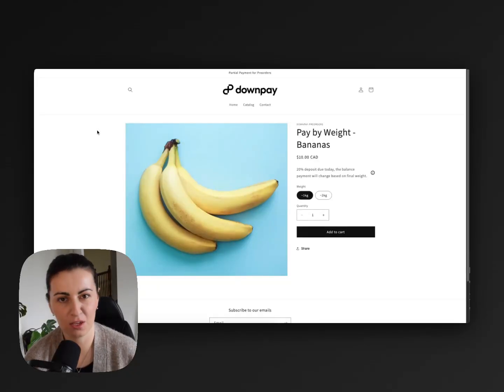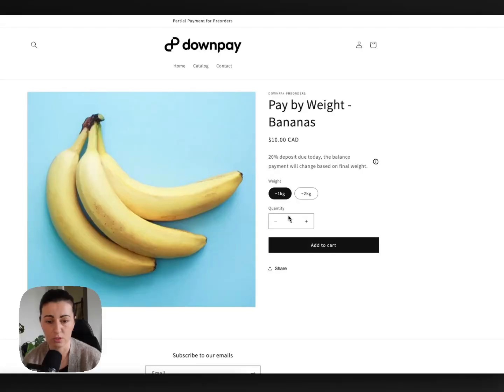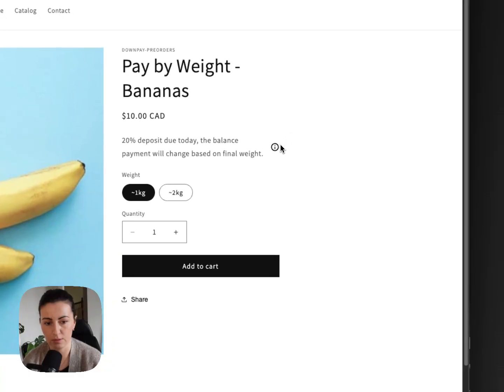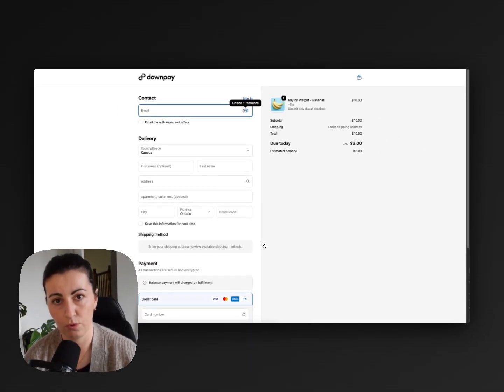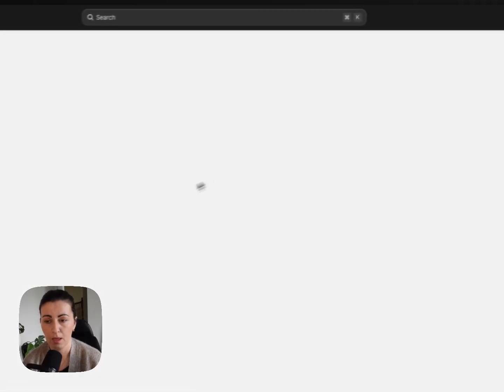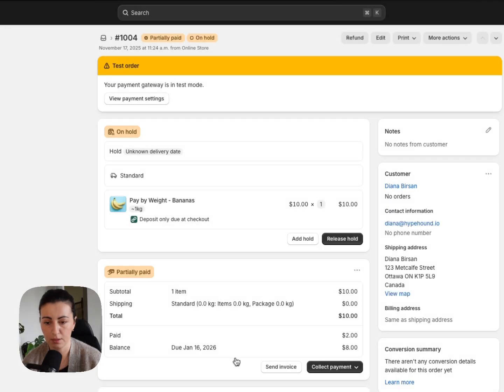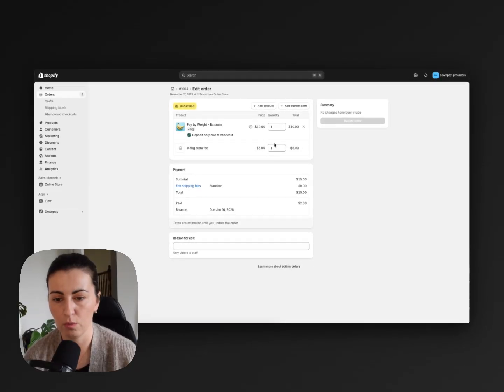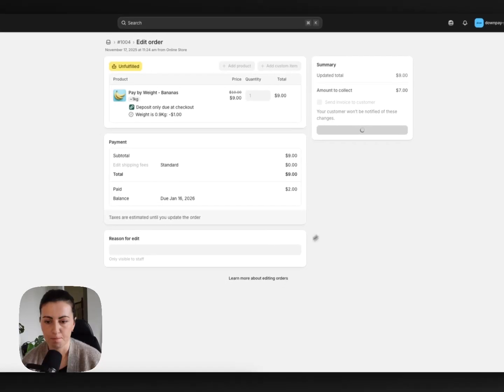Sell Weighted Products & Run Shopify Preorders | Accept Deposits & Charge Later [Step-by-Step Guide]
Learn how to easily sell weighted products on Shopify with flexible deposit checkout and preorder workflows. Perfect for butcher shops, delis, farms and more. This tutorial teaches you how to manage Shopify preorders, accept partial payments, and charge the final balance after weighing.

In this overview, discover how to:

- Sell products priced per pound or kilo
- Enable partial payment and deposits at checkout
- Offer a "deposit now, weigh later" experience on Shopify
- Store customer cards on file for easy final charging
- Edit Shopify orders after final product weight is determined
- Automatically collect the balance or send a seamless invoice

Use for preorders or backorders for weighed and made-to-order products

Shopify store owners in the food, grocery, meat, and specialty retail industries can streamline preorder workflows and boost conversion rates by implementing flexible, transparent payments. Downpay for Shopify empowers you to accept deposits, manage backorders, and provide a simple workflow to keep customers happy and reduce manual work.

Key features covered in this Shopify video tutorial:

- Shopify + Downpay preorder buying experience for weighed products
- Shopify + Downpay deposit and post-checkout edits

If you want to accept Shopify deposits, run preorders, automate payment collection, or set up a pay-later flow for weighed and made-to-order items, this video is for you.